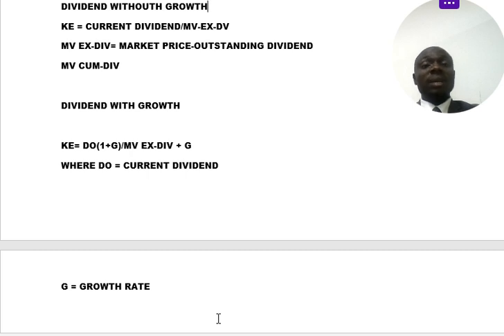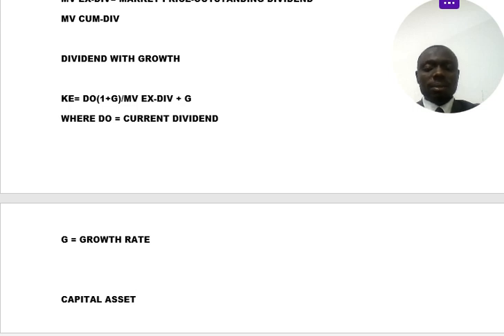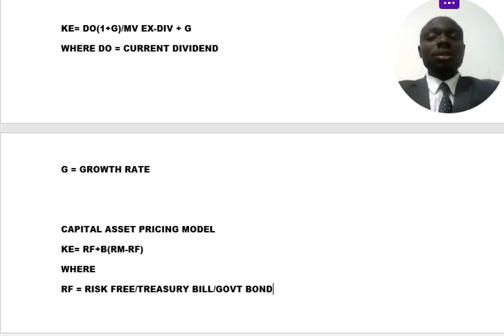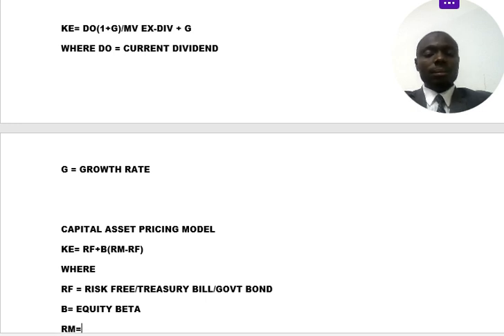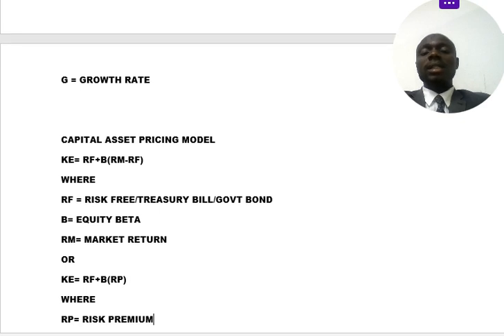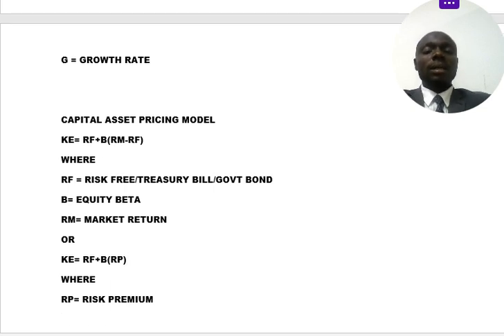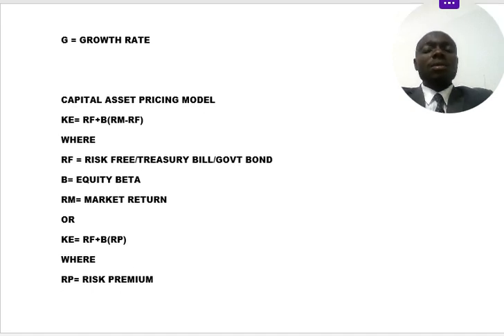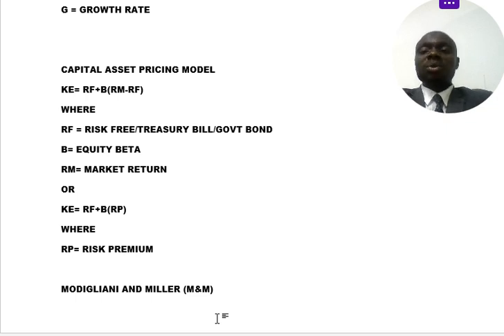Cost of Capital Simplified (Part 3)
In this video, we provide a comprehensive guide to understanding the cost of capital, a crucial concept in finance and Strategic Financial Management. We'll explain what it is, how to calculate it, and why it matters for businesses when making investment and financing decisions.